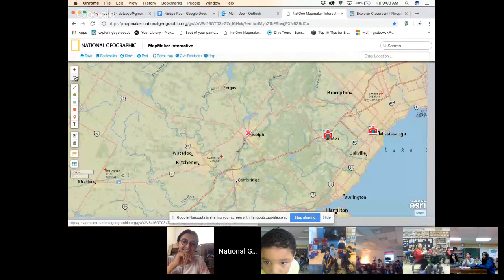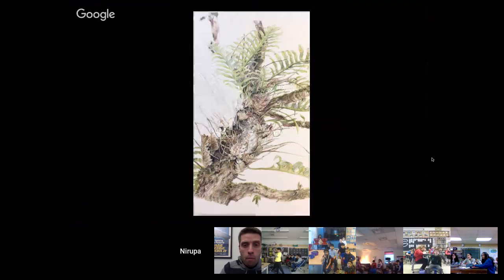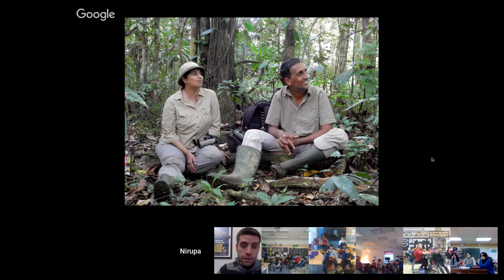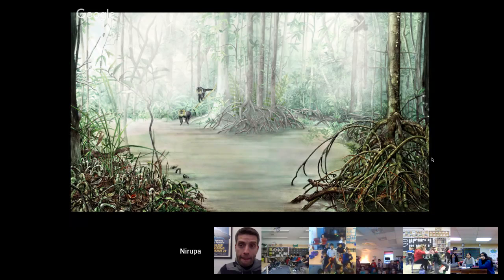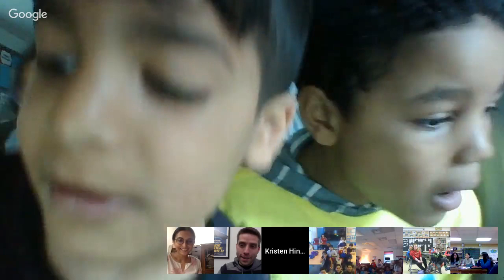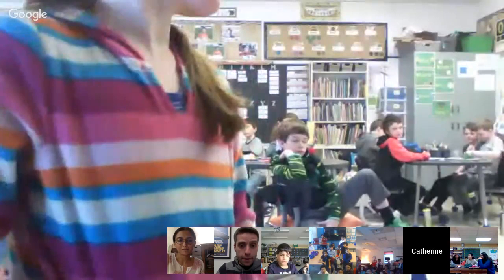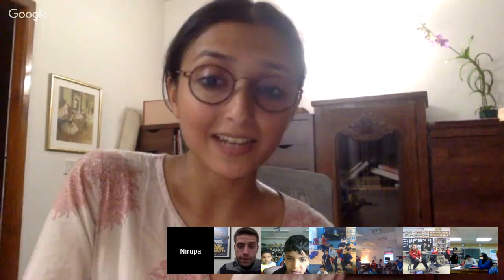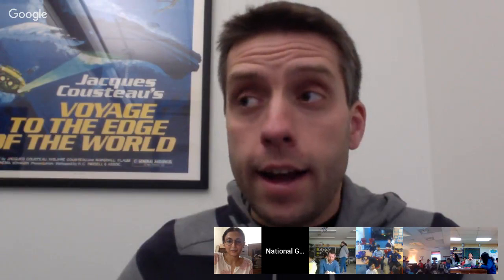Explorer Classroom | Nirupa Rao: Botanical Illustrator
Nirupa Rao is an illustrator from India, specialising in documenting native flora through botanical drawing. With her National Geographic Young Explorers Grant, she is creating a children's book on weird and whacky plants from the Western Ghats rainforests in south India—from carnivores, to plants without chlorophyll, to flowers that smell like rotting flesh.

Ask questions in the chat bar and use ExplorerClassroom on Twitter!